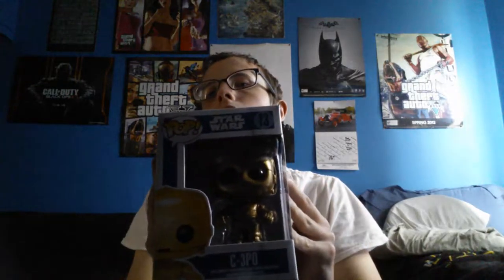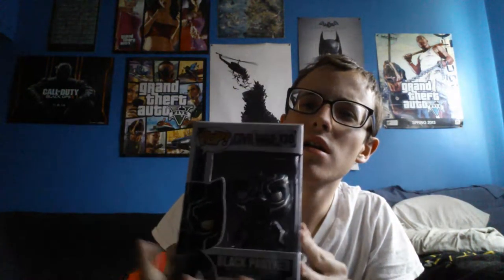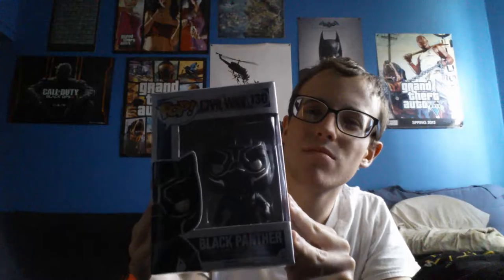POP A MYSTERY UNBOXING #3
Hey guuys RetroMetro78 Gaming back with another video for you guys.